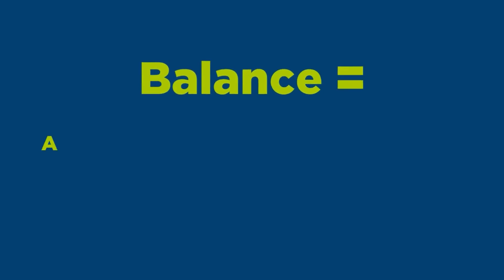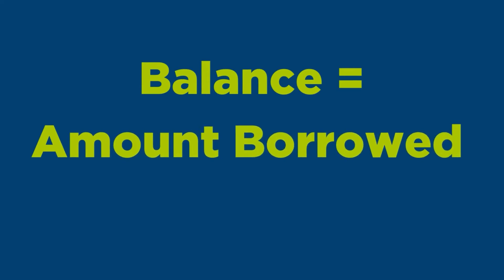Subsidized and Unsubsidized Loans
If you’ve seen the terms subsidized and unsubsidized on your financial aid offers from colleges, you may be wondering what the difference is between these types of student loans. MEFA's Associate Director of College Planning Jonathan Hughes explains what these loans have in common, as well as how they differ when it comes to accruing interest.